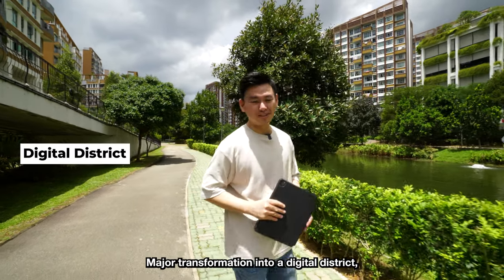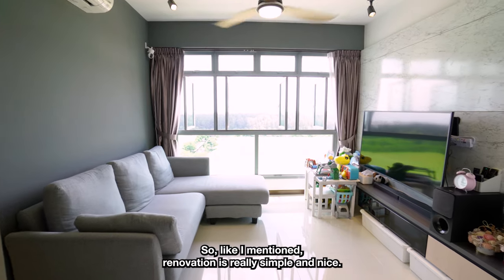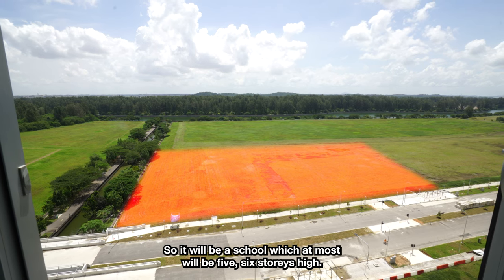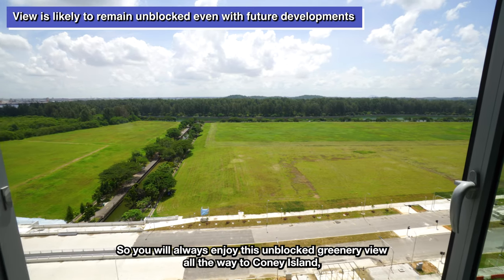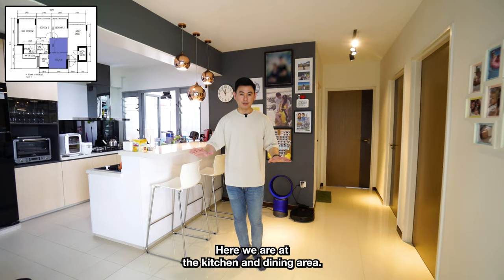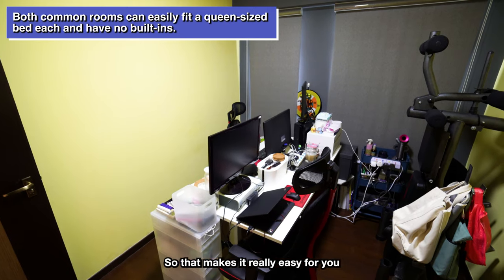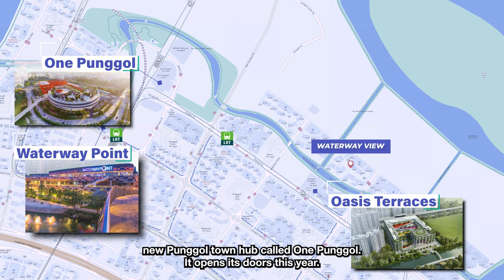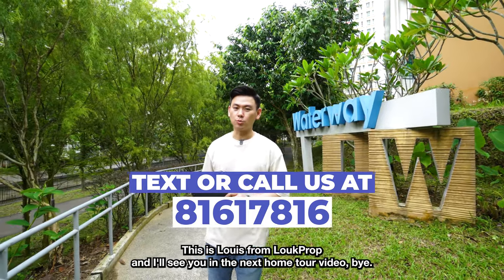4 Room Flat at Waterway View Punggol, Unblocked Greenery View! Home Tour | LoukProp Homes Singapore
Home Tour: 4 Room Flat at Waterway View Punggol with Unblocked Greenery View!

⭐️ Unit Highlights
- Spacious living and dining area
- Modern and functional renovation
- Extremely well-maintained
- Top floor unit, brightly lit
- Unblocked greenery view towards Coney Island!

⭐️ Transport & Amenities
- Nearest MRT: Oasis LRT- Close to upcoming Punggol Digital District!- Close to Oasis Terraces, Waterway Point, One Punggol, Waterway Park
💬 Drop us a text at 81617816 for more information or to arrange for a viewing!

Keen to find out more about owning a Condominium or Executive Condominium in Singapore, but not sure about where to start? to receive a FREE one-time affordability report!